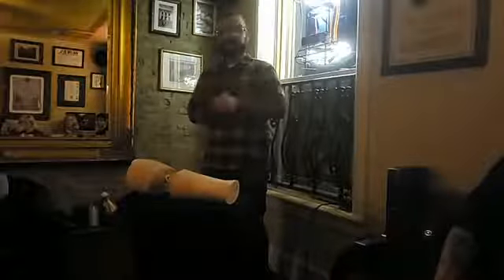Civil War Medicine and Amputations with Jake Wynn (TTH Presents)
Ever wonder what it was like in a field hospital during the American Civil War? What were theories on medicine and disease? What was it like to conduct an amputation of a limb?

We had all of these questions answered by Jake Wynn, Director of Interpretation at the National Museum of Civil War Medicine. He was our speaker at October's installment of The Tattooed Historian Presents, which was live at the Garryowen Irish Pub in Gettysburg, PA.